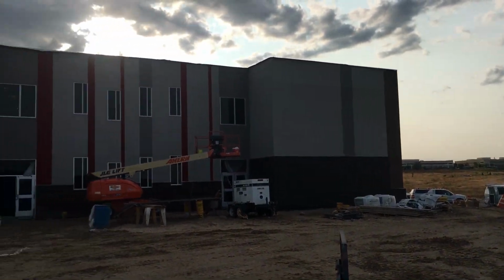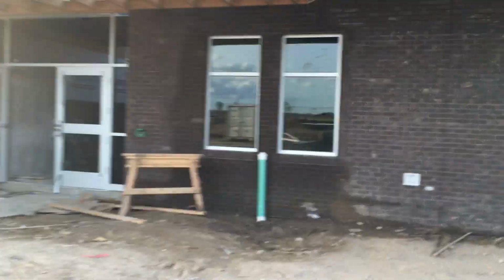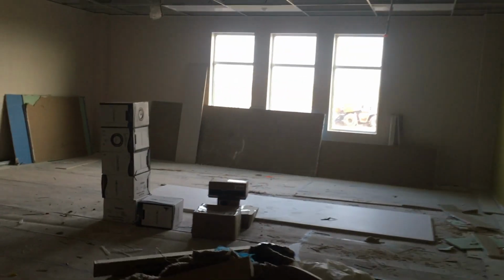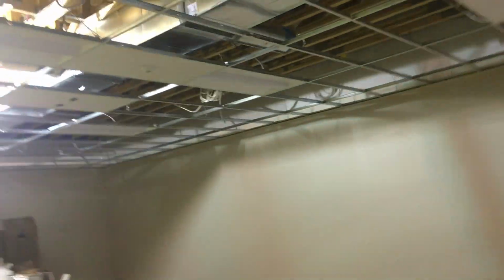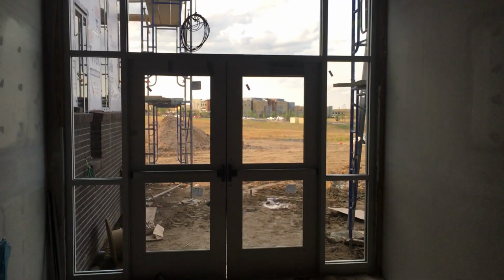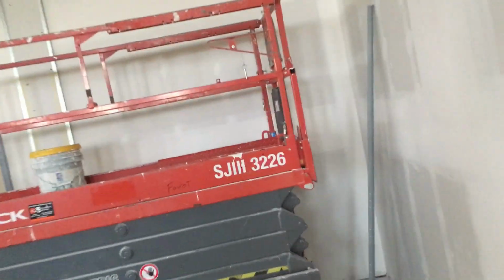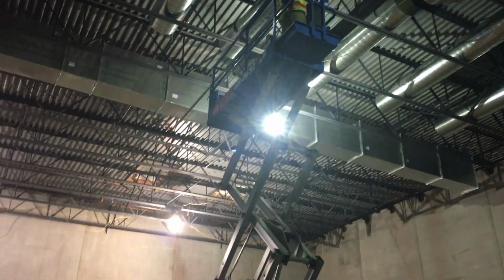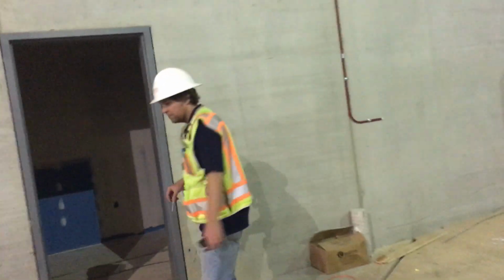Parker Performing Arts School Tour 2 of 2 - 8/31/2016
This video shows the outside front of the school and entire lower level including the theater.